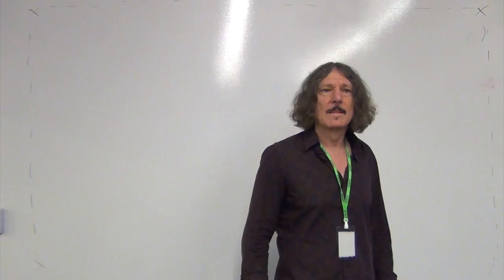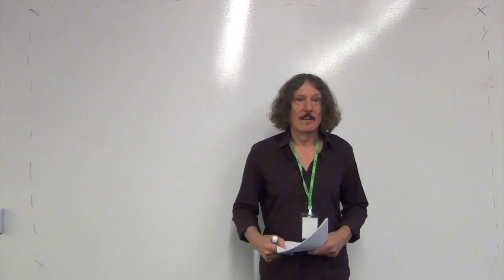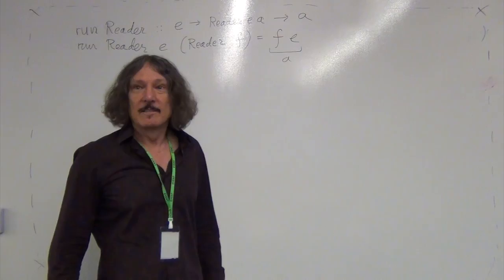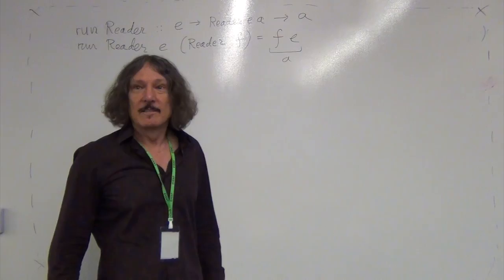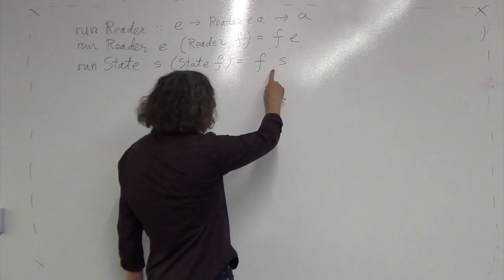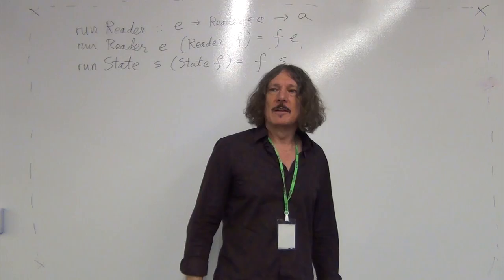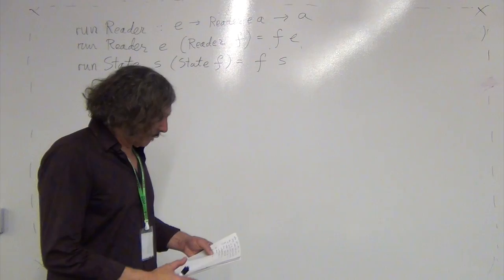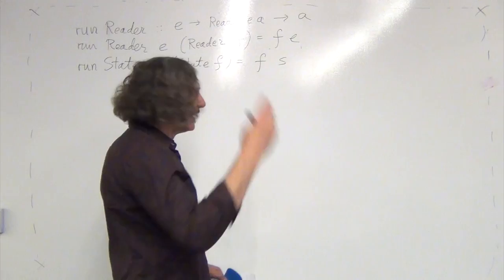Haskell-6-2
Parallellism and Concurrency